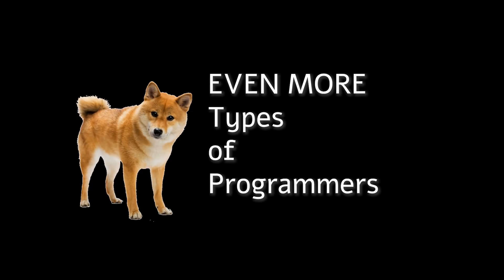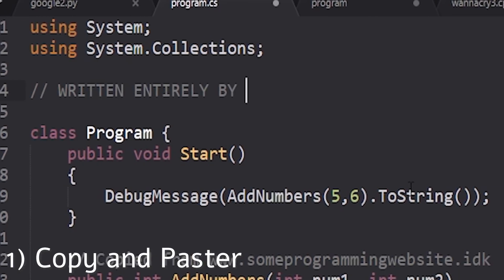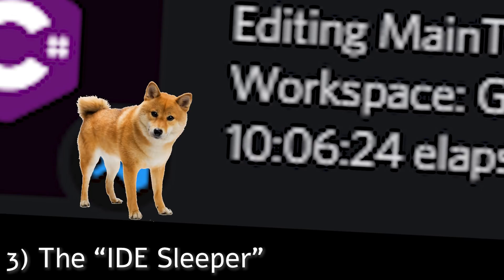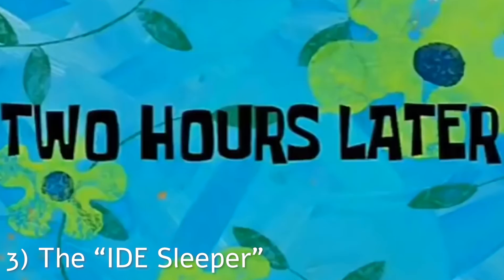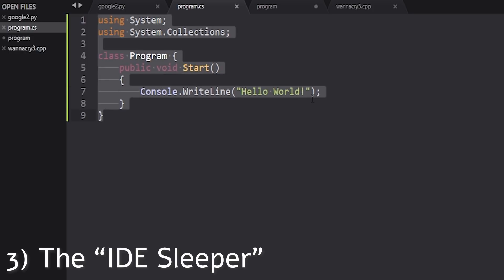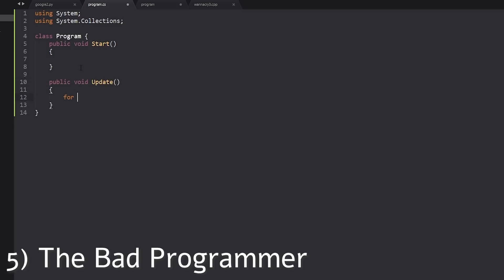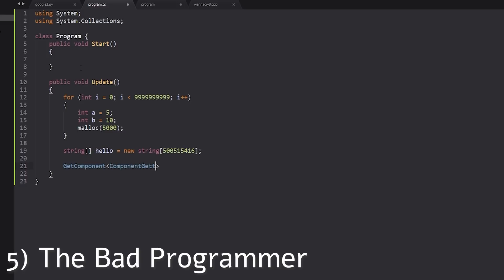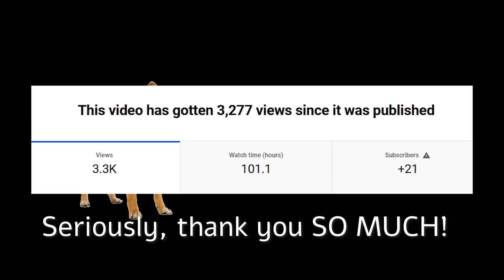EVEN MORE Types of Programmers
In this video, I talked about EVEN MORE Types of Programmers. There is NEVER enough.